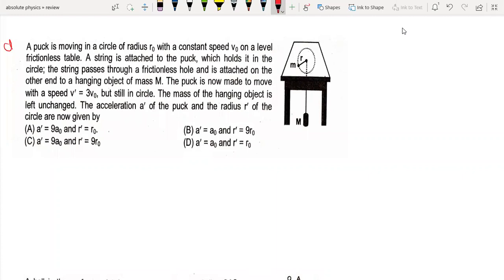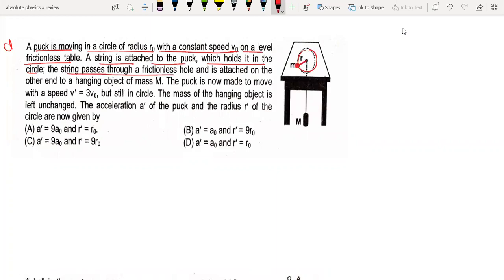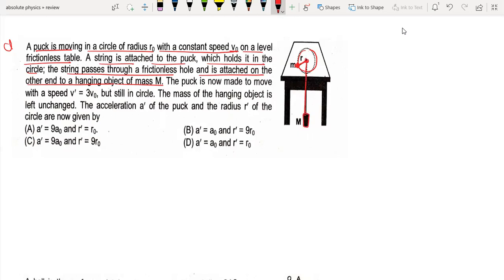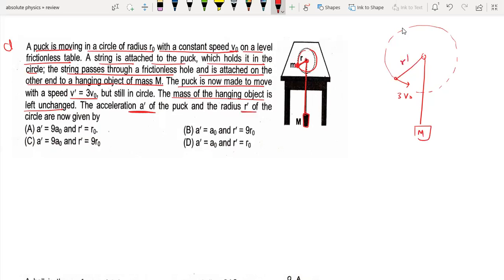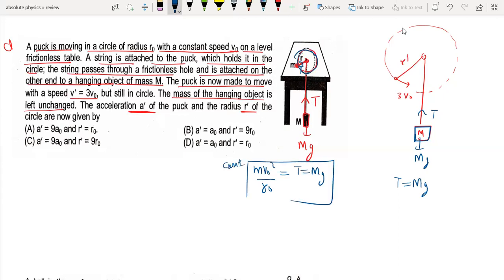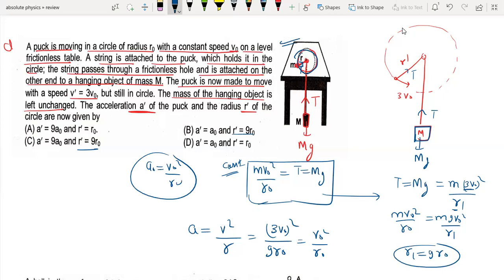Q52 A puck is moving in a circle of radius r_{0} with a constant speed v_{0} on a level frictionless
A puck is moving in a circle of radius r_{0} with a constant speed v_{0} on a level frictionless table. A string is attached to the puck, which holds it in the circle; the string passes through a frictionless hole and is attached on the other end to hanging object of mass M. The puck is now made to move with a speed v^ prime =3v 0 , but still in circle. The mass of the hanging object is left unchanged. The acceleration a^ prime of the puck and the radius r^ prime of the circle are now given by (A) a^ prime =9a 0 and r^ prime =r 0 . (C) a^ prime =9a 0 and r^ prime =9r 0 (B) a^ prime =a 0 and r^ prime =9r 0 (D) a^ prime =a 0 and r^ prime =r 0